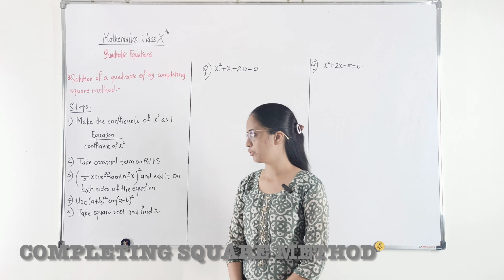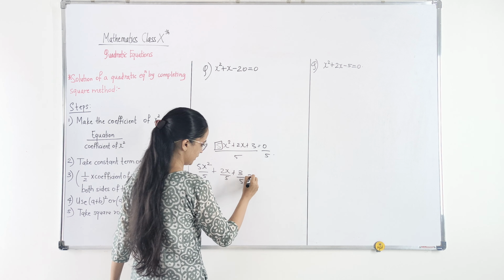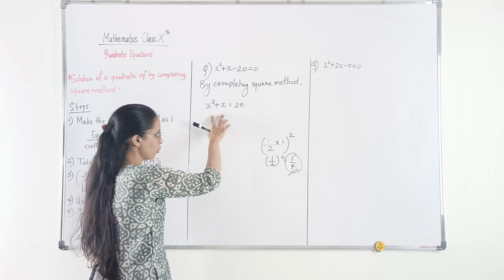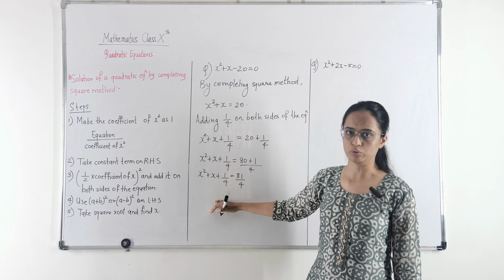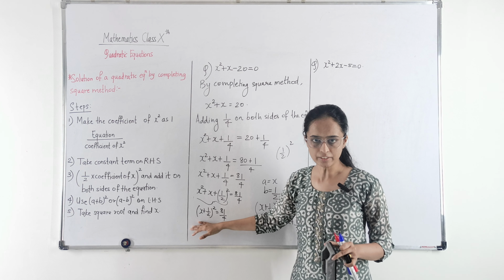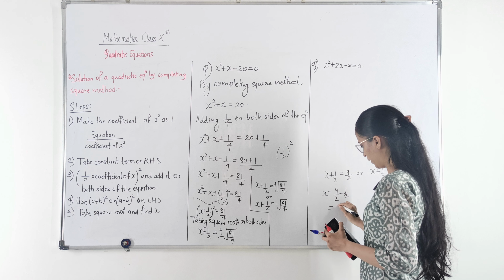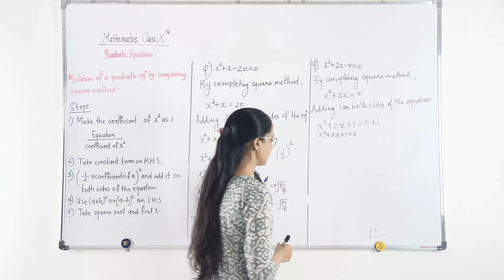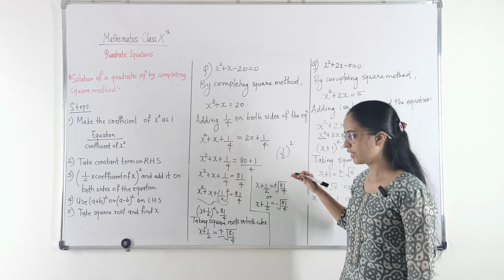Quadratic Equations | Completing Square Method | Chp 2 | SSC Board | Class 10th | Explained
Welcome to our math tutorial on solving quadratic equations using the completing the square method! This technique is not only essential for solving quadratics but also lays the groundwork for understanding more advanced math concepts.

In This Video, You Will Learn:
- Step-by-step process to complete the square
- How to solve quadratic equations using this method
- Examples to reinforce your understanding

Why Complete the Square? Completing the square transforms a quadratic equation into a perfect square trinomial, making it easier to solve and visualise the solutions. It’s a valuable skill for tackling more complex equations in algebra!